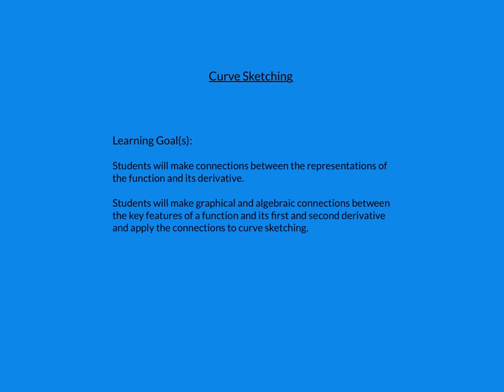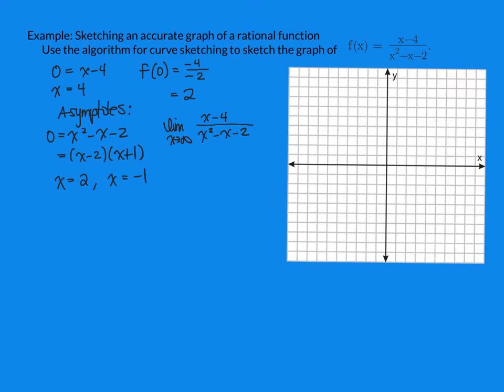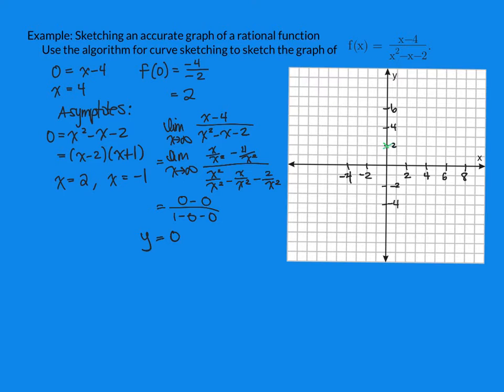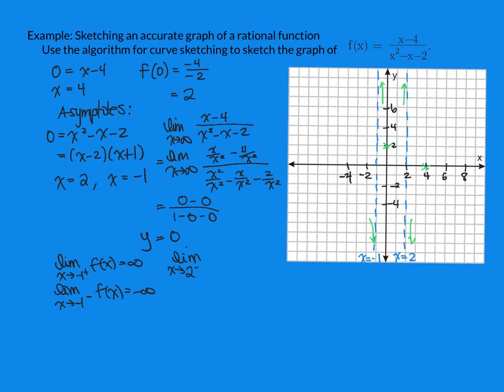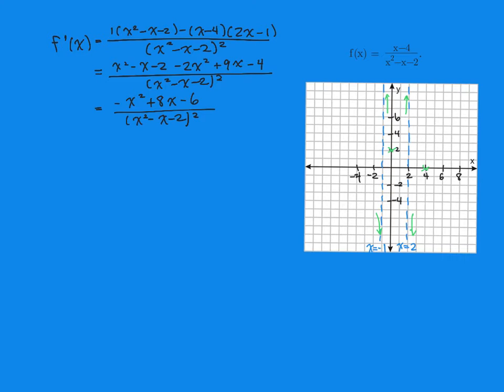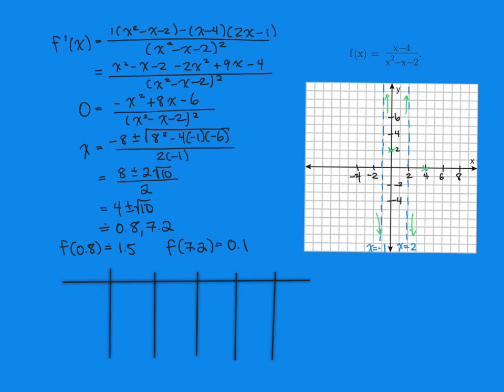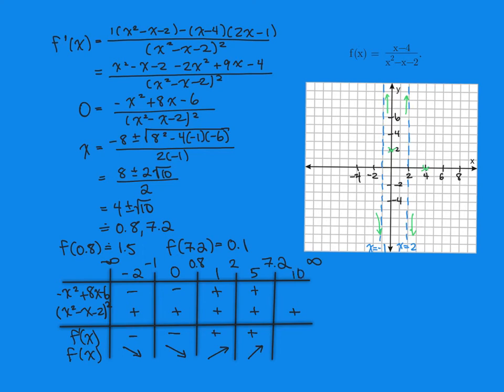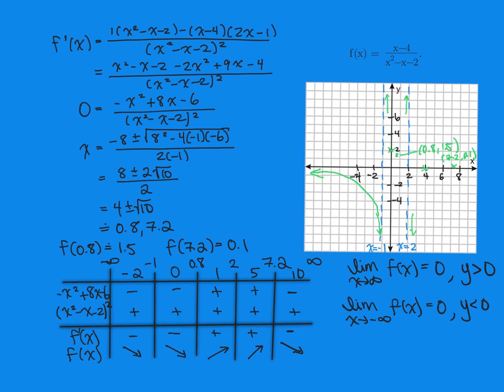06 Curve Sketching - Rational Functions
This is a lesson for the Ontario MCV4U course and shows an example for curve sketching using derivatives for a rational function. It follows the sketching algorithm where you consider the function first, then the first derivative and then the second derivative.